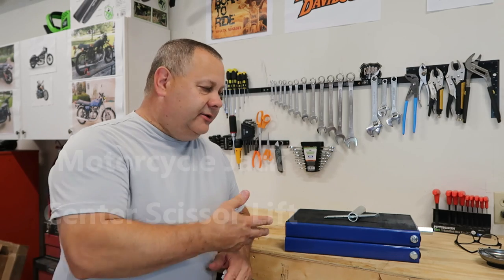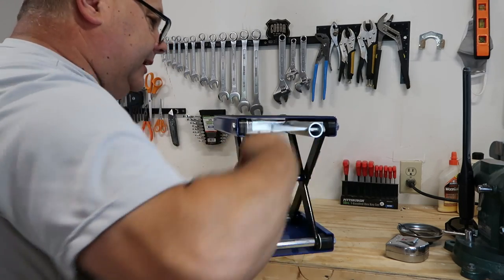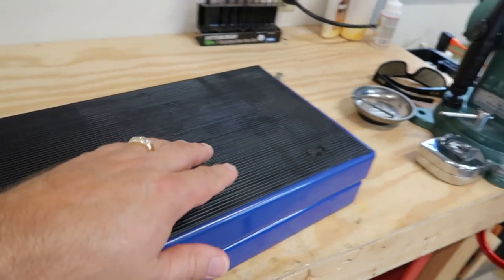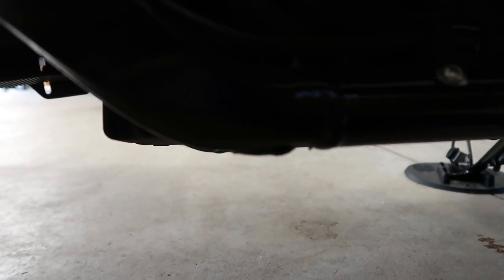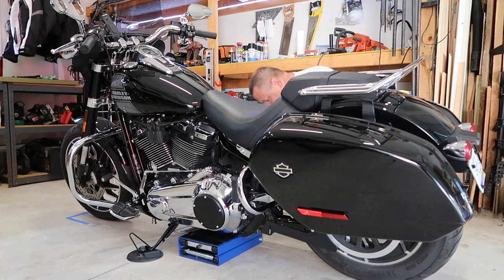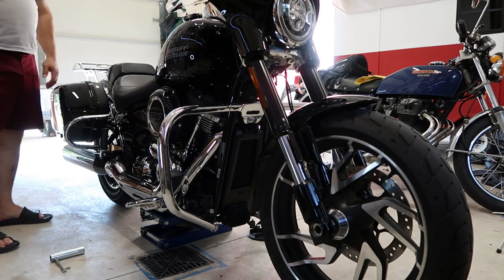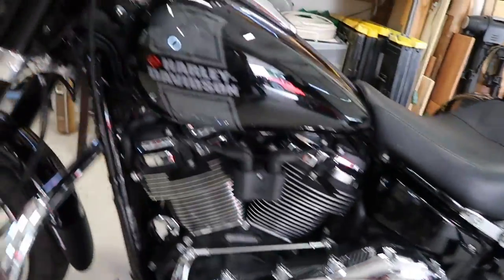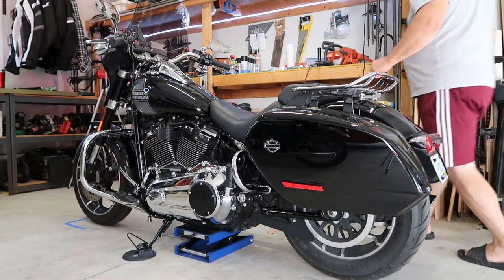Center Scissor Lift for My Harley Davidson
Come along as I demonstrate and review my center scissor lift motorcycle jack. I use the lift on my 700Lb. 2021 Harley Davidson Sport Glide. LiftMaster Wide Deck Motorcycle Center Scissor Lift Jack Hoist Stand Bikes ATVs and another great choice is the Stark USA 1,100LBS Wide Deck Motorcycle Scissor Jack Lift ATV Center Crank Hoist Dirt Bike Repair Stand Mobile Motorcycle Jack.

Here are two links with product info, etc. if you're interested.
*Stark USA 65127 Motorcycle Jack Center Scissor lift
*Another great choice is the LiftMaster Wide Deck lift

*To view a collection of my favorite motorcycle parts, tools, accessories, riding gear and more... visit my online storefront by using this

*** About Todd's Projects and Outdoor Journal ***
My name is Todd.  My wife Laura and I live in a small town located Northeast of Lansing, Michigan.  We have a cabin and 80 acres of woods located about 3 hours North of our home.

We're hands-on DIY people and we enjoy spending time outdoors doing the things that we love...  riding motorcycles, camping, canoeing & kayaking, Jeep ORVing, hunting, fishing, working to improve the whitetail deer & wildlife habitat on our property, target shooting and more...

I started this channel because it allows me to share projects, experiences and information with my family, friends and a community of people who have similar interests to mine. I'm an avid YouTube watcher and over the years I've learned a great deal from people who've taken the time to share their information with the YT community. This is my way of giving back.

* Please note that I participate in the Amazon Services LLC associate program. It's an affiliate advertising and marketing program designed to provide YouTube creators a means of earning money when linking to Amazon.com. As an Amazon Associate, I earn money from qualifying Purchases. Thanks for your support, I truly appreciate it!

Thank you for visiting and I hope you'll check out some of my other videos...